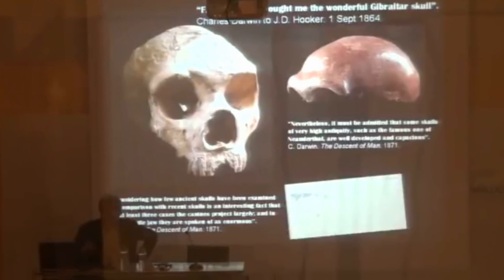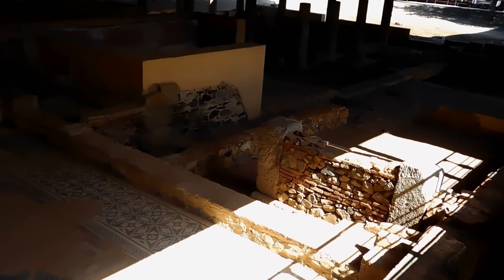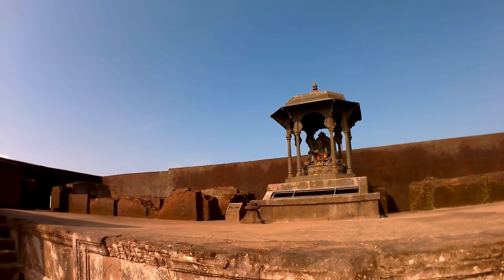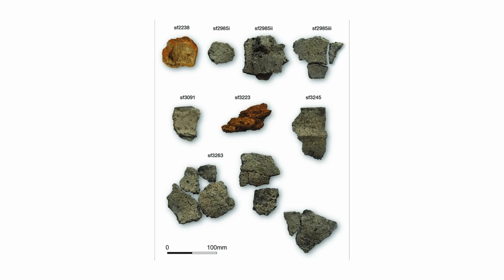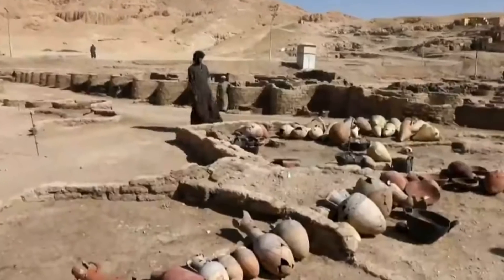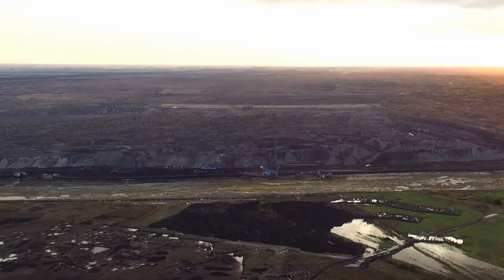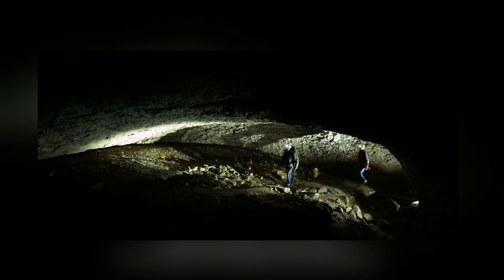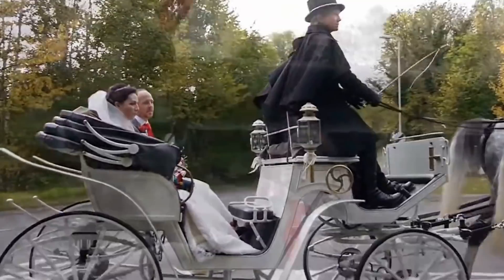12 Most Incredible Archaeological Finds That Really Exist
It’s easy for an archaeologist to impress a member of the public with a discovery, but how would they go about the task of trying to impress another archaeologist? Well, they’d have to find something that their fellow archaeologists had never seen before - something that made even the most experienced experts sit up and take notice. In short, they’d have to find something like the amazing discoveries we’re about to show you!